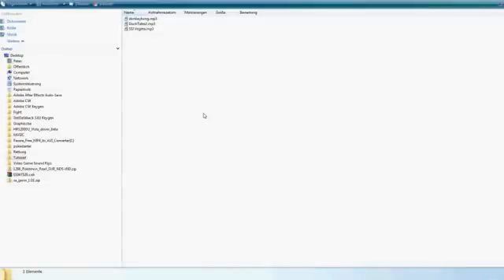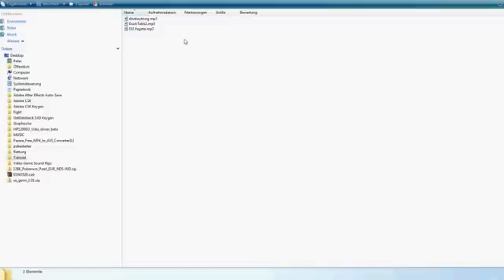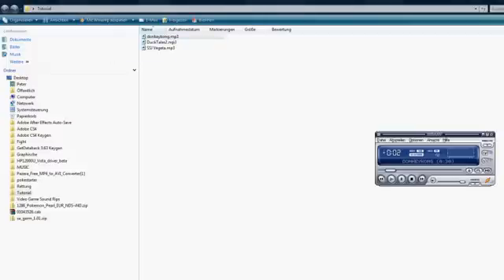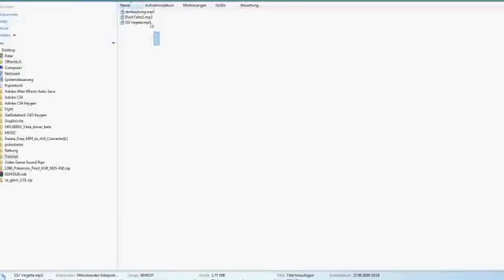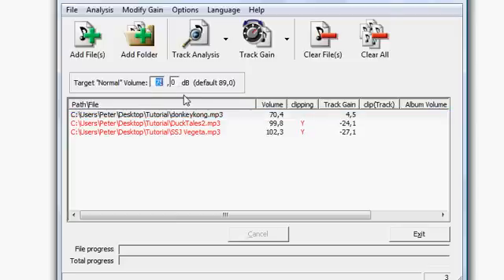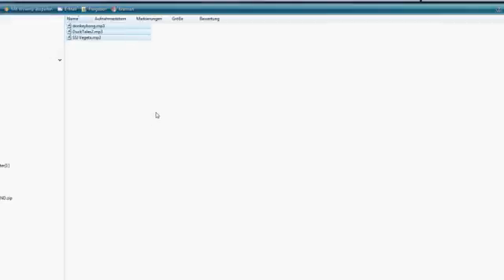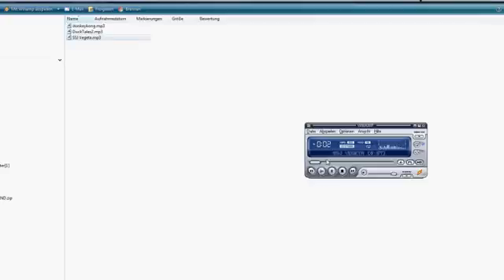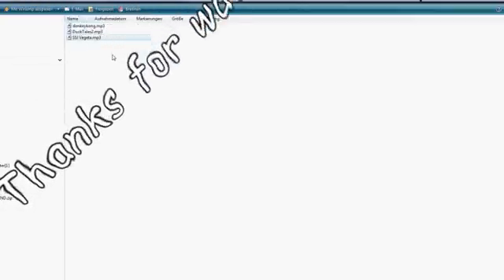Tutorial: Normalizing MP3 volume levels with MP3Gain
Ever wanted to know how to normalize the volume of multiple mp3 files in a fast and easy way? I'll show you how.